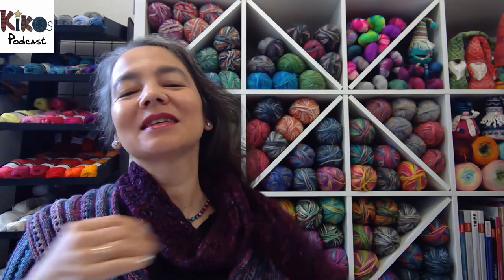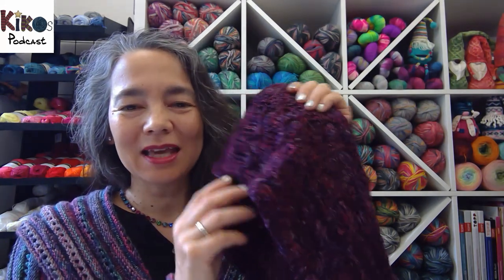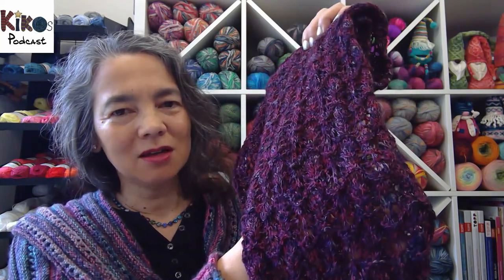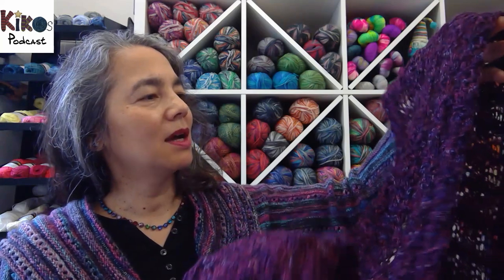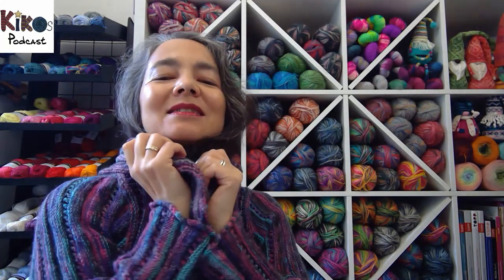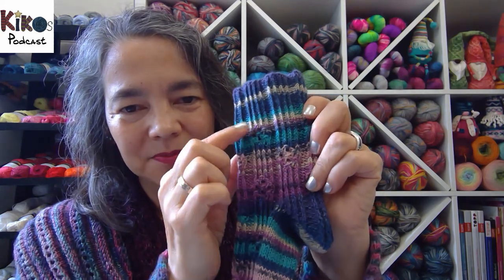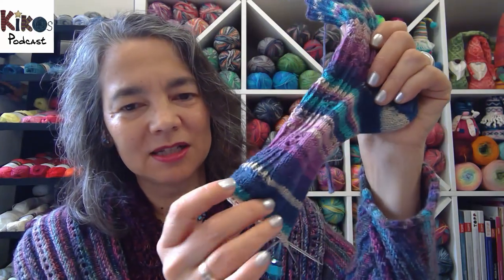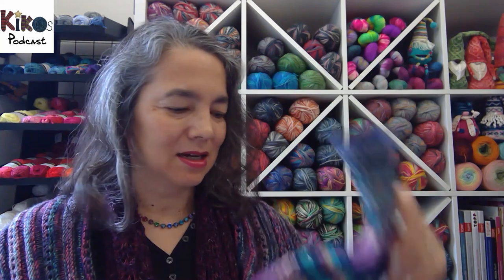Kiko's Knitting Podcast #95 - Mohair Jumper & London Socks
Yukiko Döhlert
Kikos Strickschule

Knit, Swirl!: Uniquely Flattering One Piece, One Seam Swirl Jackets

KNIT RED: Stitching for Women's Heart Health

Tunesisch häkeln: Das Standardwerk zur Trendtechnik

The Art of Circular Yokes: A Timeless Technique for 15 Modern Sweaters

Interpretations: Volume 5

Geek Knits: Over 30 Projects for Fantasy Fanatics, Science Fiction Fiends, and Knitting Nerds

▬▬▬ Websites ▬▬▬

▬▬▬ Social Media ▬▬▬